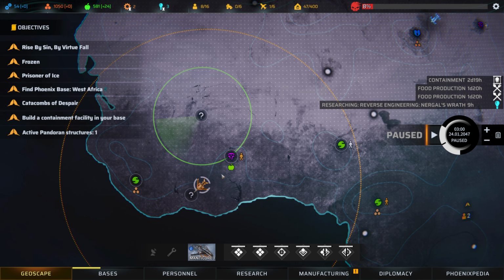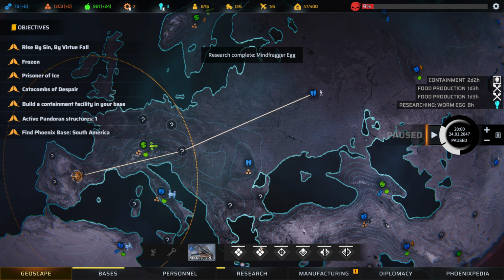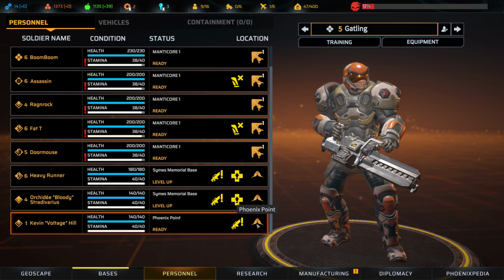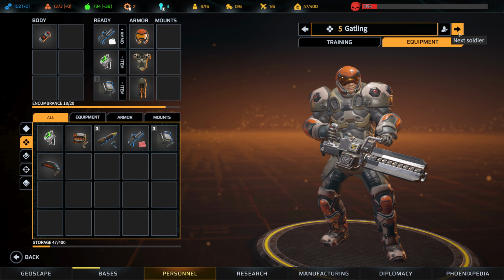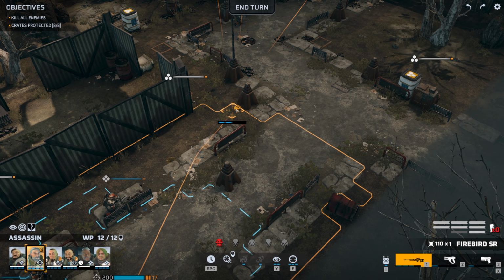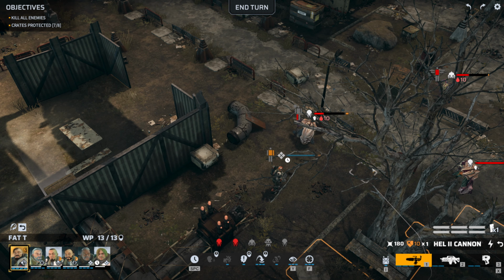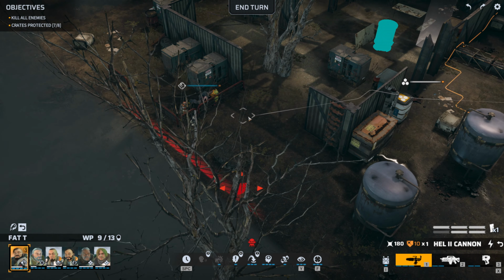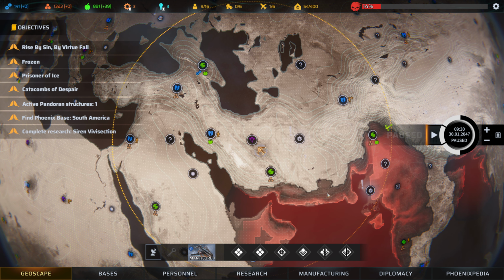Phoenix Point Playthrough - 25